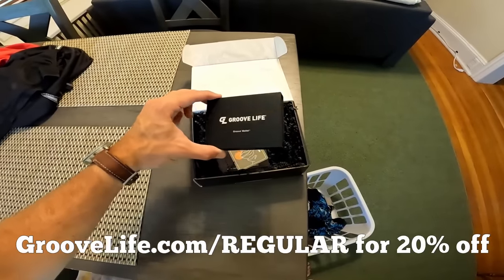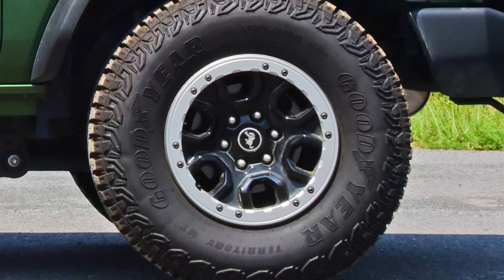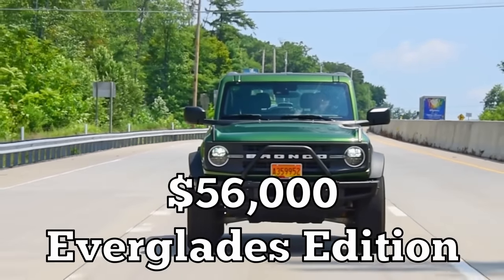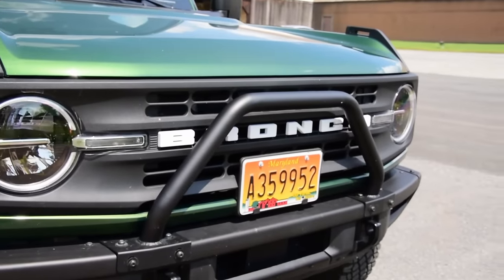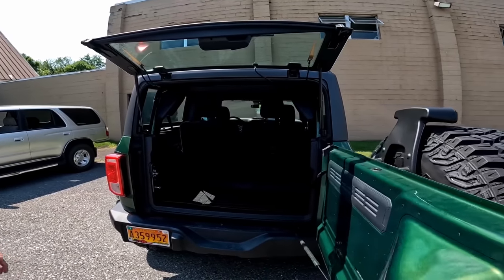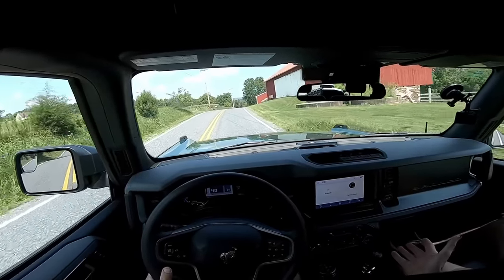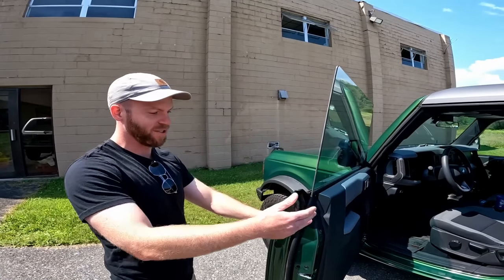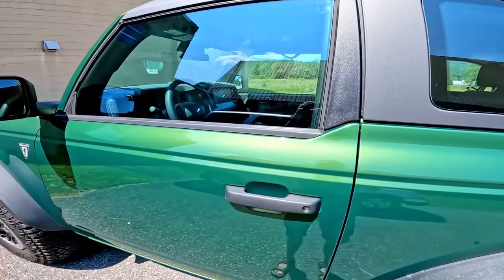2023 Ford Bronco Sasquatch 6MT: Regular Car Reviews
00:00 Intro
00:24 Groove Life Ad
2:14 Flaws
4:17 Parade
5:20 Prices
7:15 4WD Test
9:37 Engine
11:28 Driving
12:41 Beauty

ubmit your car to be reviewed, sign up for exclusive content and enjoy more RCR brilliance here: